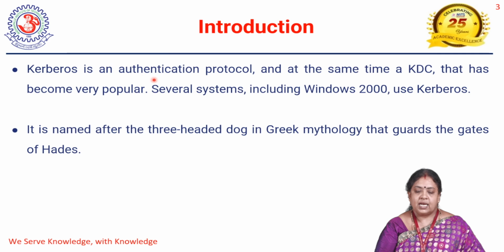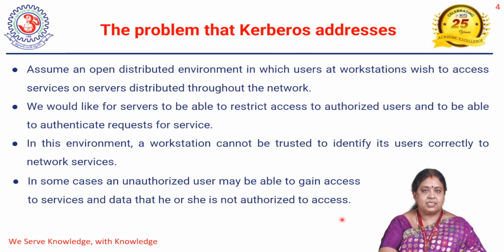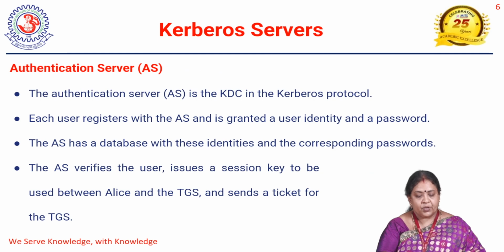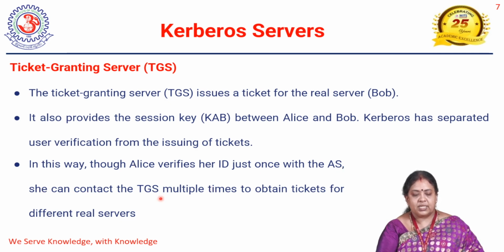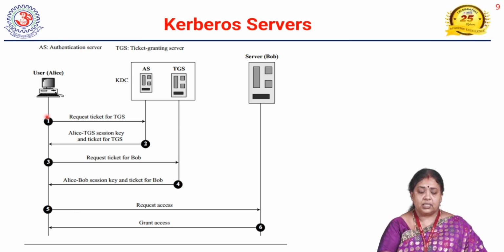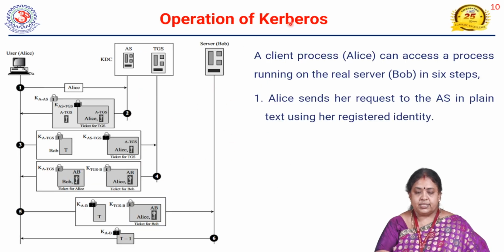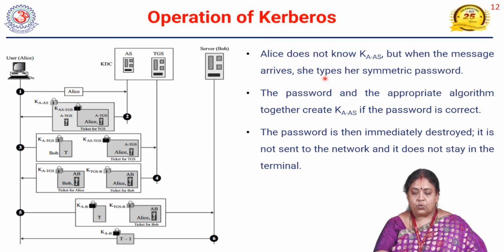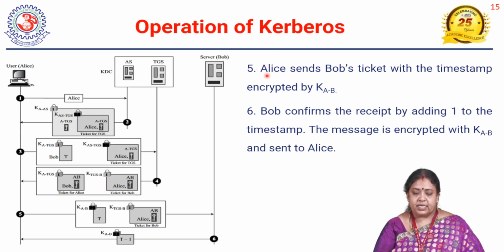Authentication Application Kerberos, Mrs K Roopa Prasad, Asst Prof, Dept MCA, MITS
Authentication Application Kerberos